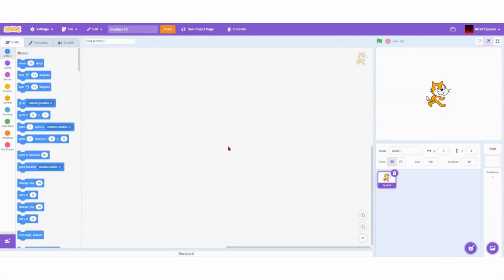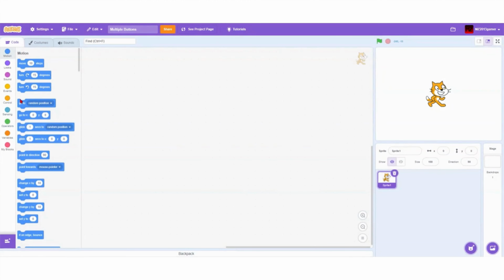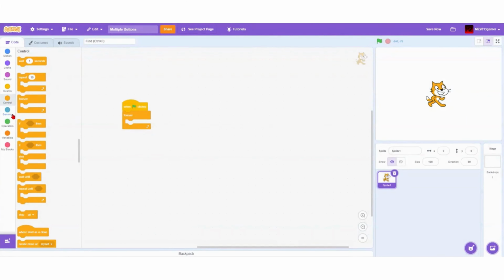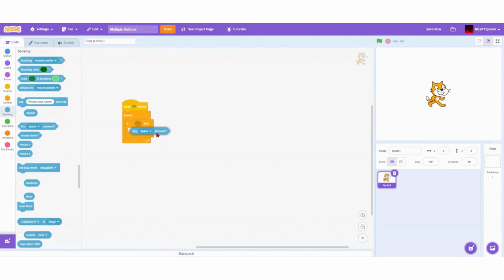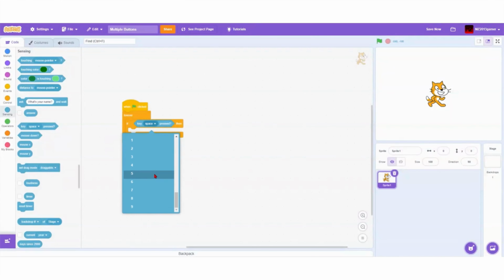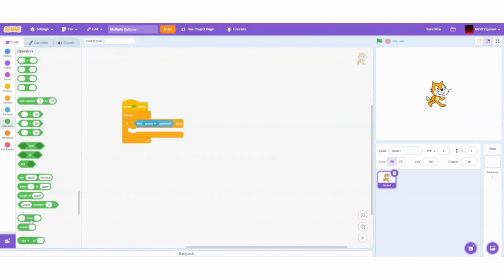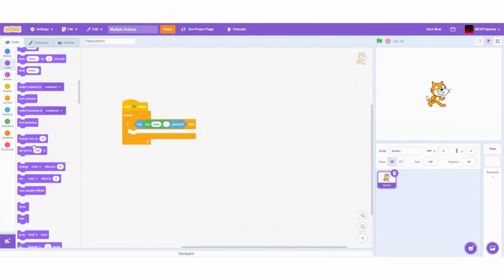How To Get More Keyboard Buttons | Scratch Tutorials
This Video Will Show You How To Get More Keyboard Buttons in Scratch

✨(That means consistent new content about Scratch, so you can create some really amazing projects)

                                              Create with MZ :D